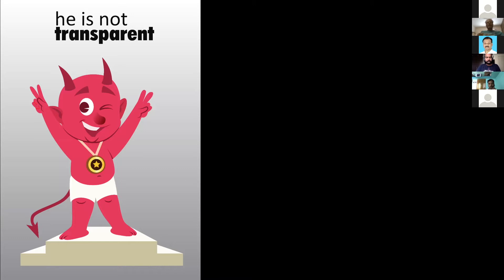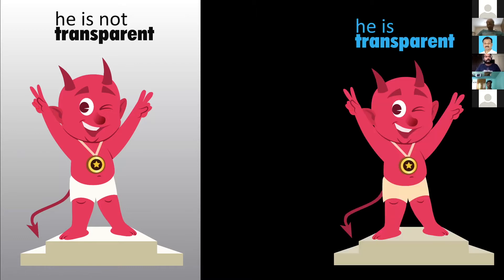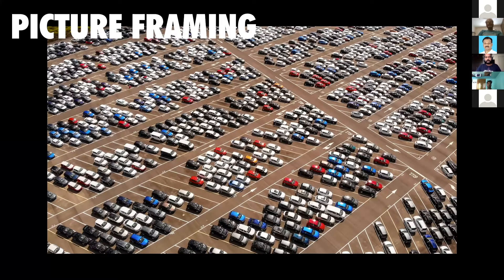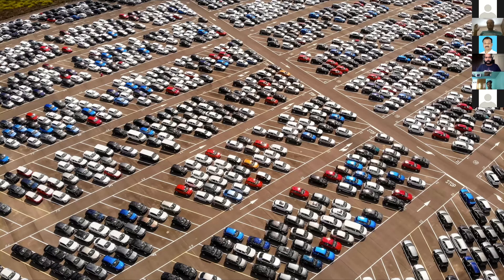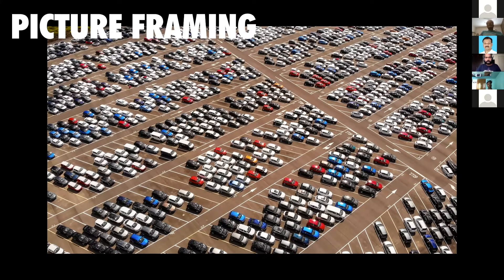Making Standout Slides Part 3 Pictures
How to make beautiful slides by Dr Anbarasu Thangavelu